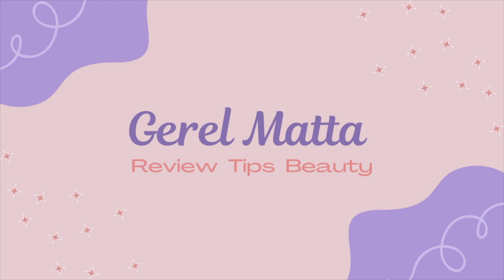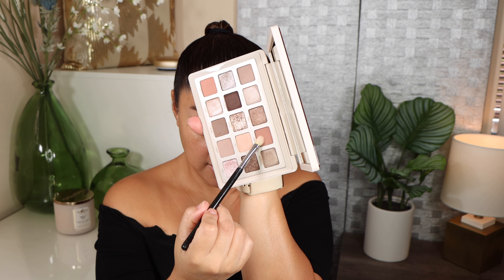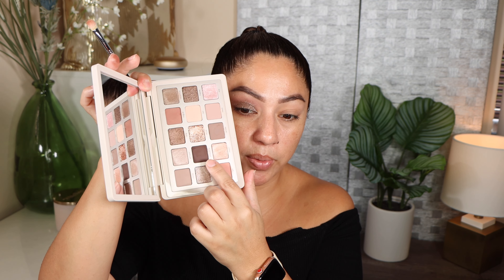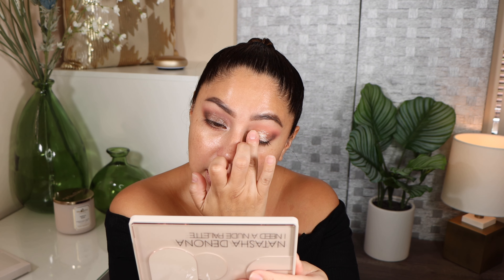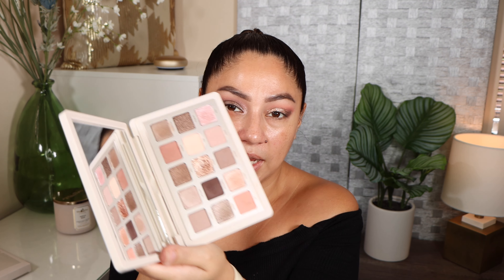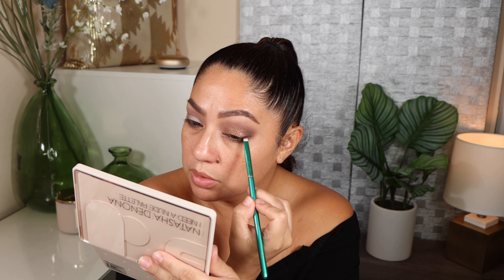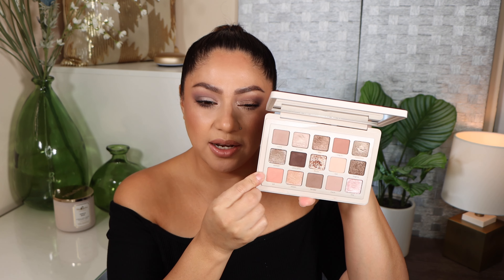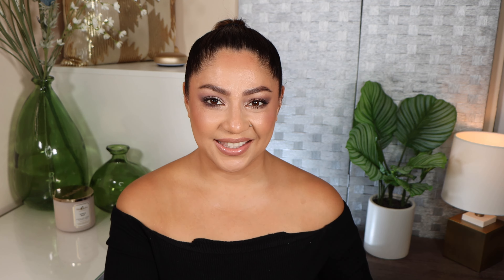NATASHA DENONA I NEED A NUDE PALETTE | 4 LOOKS, SWATCHES & REVIEW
Hello Beauties!! $ looks using the NEW Natasha Denona I Need A Nude Palette. I ordered this palette straight from the Natasha Denona Website because the packaging is pretty great and I have never experience any issues. I decided to created 4 makeup looks using this palette and let you know my first impressions / review on this I Need a Nude Palette. Are you into cool tone eyeshadows? IF you are this New ND Palette might be just for you. I hope these looks and my review is helpful to you.

OTHER PRODUCTS USED :

COMPLEXION
HYPER REAL SERUMIZER Serum
Tower 28 Beauty Swipe All-Over Hydrating Serum Concealer in Shade 11 for all over face
Tower 28 Beauty Swipe All-Over Hydrating Serum Concealer in Shade 7 to brighten under eyes
STUDIO FIX PRO SET + BLUR WEIGHTLESS LOOSE POWDER in Light
Natasha Denona My Dream Cheek Trio - Cream Blush, Glow Cream Base and Glow Powder Highlighter
EYES:
Hourglass Eyeshadow Primer
Fenty Beauty Hella Thic Mascara
Rare Beauty Brown Eyeliner

LIPS:
Natasha Denona
IMy Dream Lip Crayon - Long Lasting Easy Glide Lip Liner
Natasha Denona My Dream Lip Gloss - Soft & Hydrating Lip Shine

01:30 Natasha Denona I need a Nude Palette Swatches

02:30 ND I Need A Nude  Palette look # 1
05:27 ND I Need A Nude  Palette look # 2
07:48 ND I Need A Nude  Palette look # 3
10:39 ND I Need A Nude  Palette look # 4
12:49 First impressions

Gerel Matta, Eyeshadow Palette, Beauty, How-To, Glam, Luxury Makeup, Professional Palette, New Palette Launches, Makeup Releases, Makeup Tutorial, Best Makeup Tips, 2020, 2021, 2022, 2023

00:00 Introduction